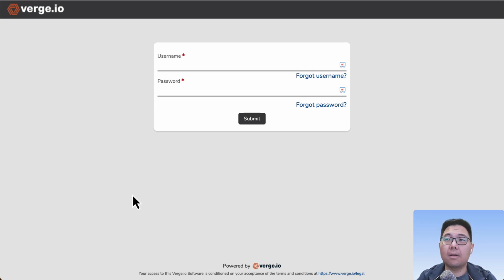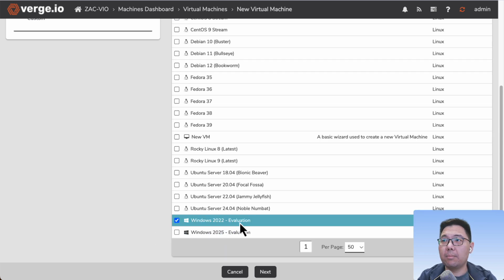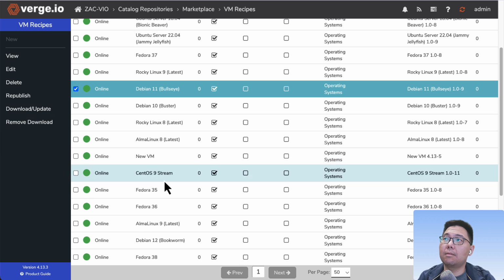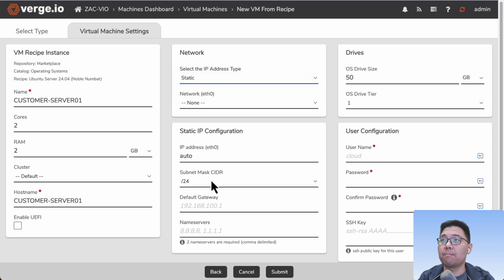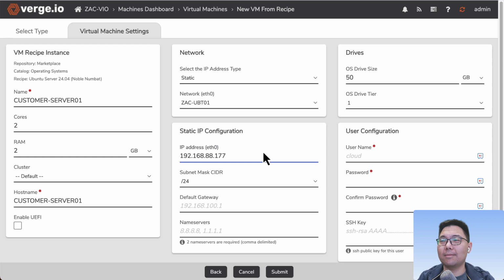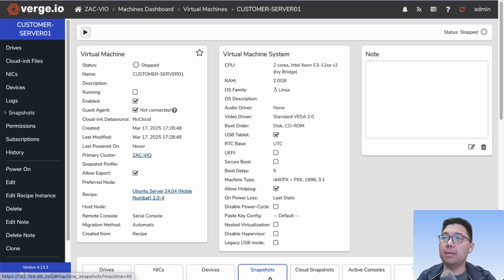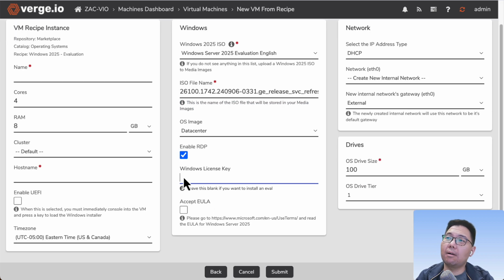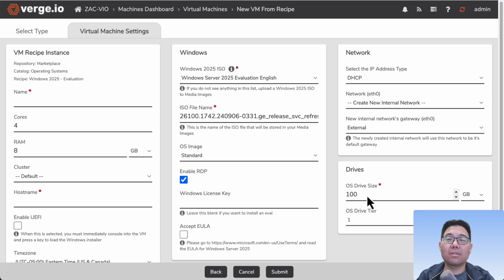VergeOS 101: Create New VMs with Built-in Recipes